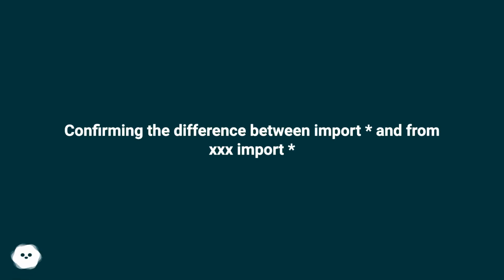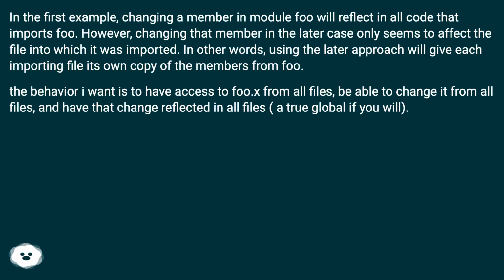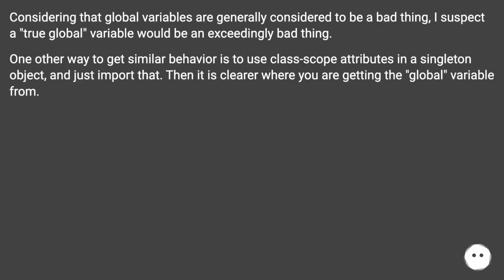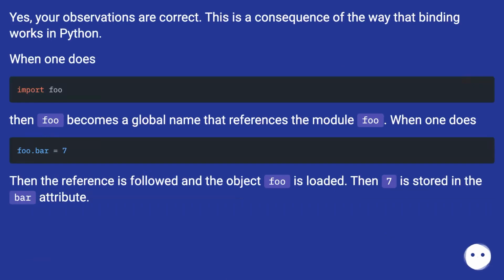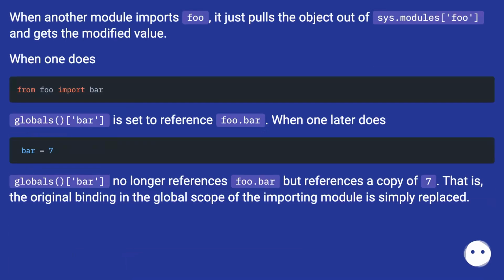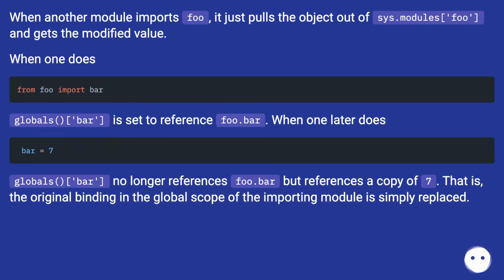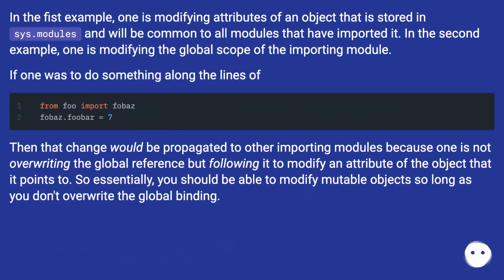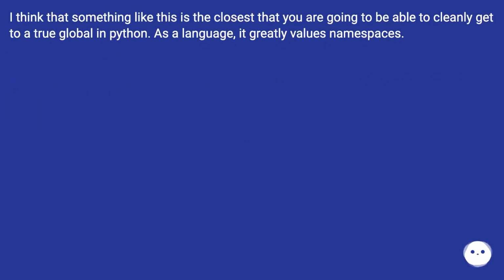Confirming the difference between import * and from xxx import *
Chapters
00:00 Confirming The Difference Between Import * And From Xxx Import *
00:48 Answer 1 Score 4
01:09 Accepted Answer Score 16
02:42 Thank you